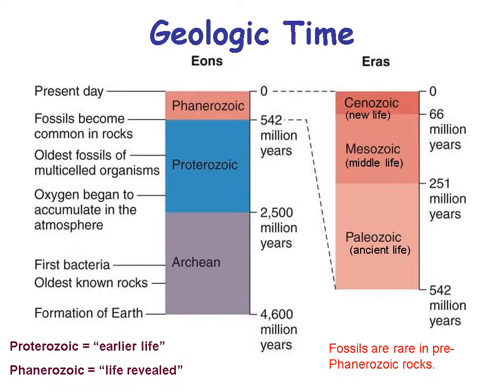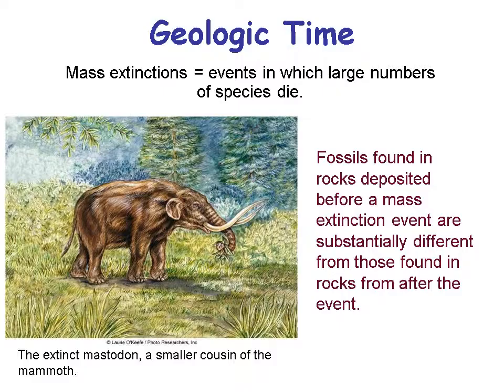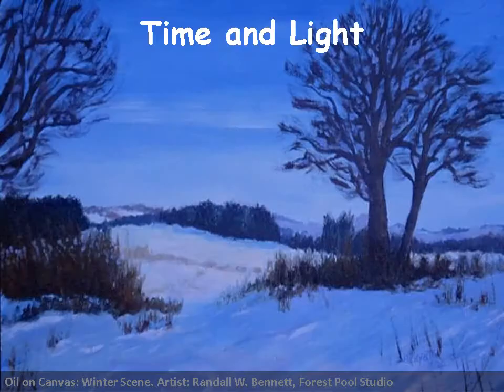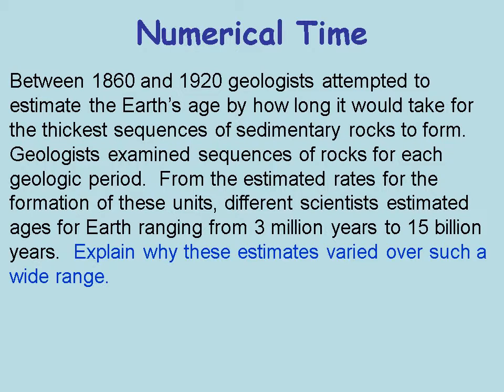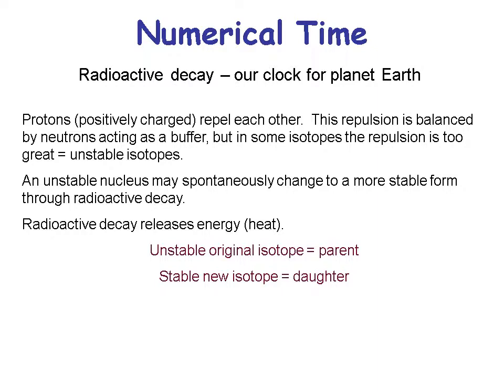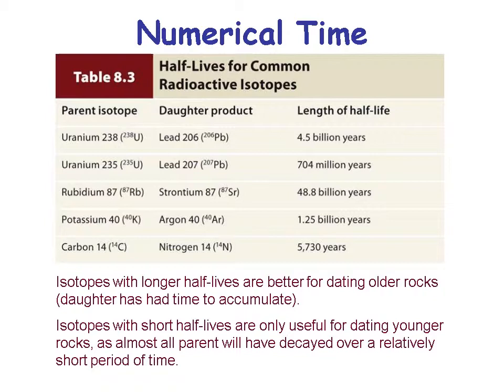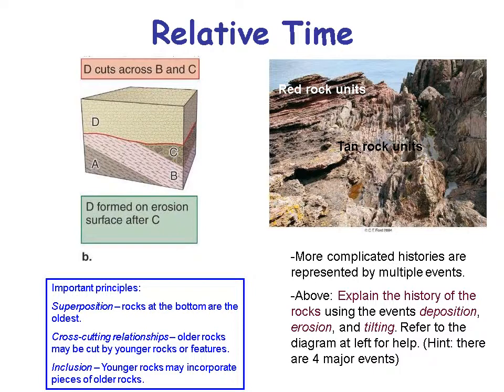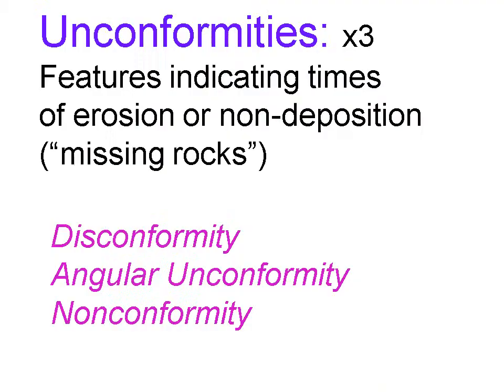GSC1143 Week02 Lecture Ch08 Geologic Time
JBU Earth Science Class GSC1143 Week 2 Chapter 8 - Geologic Time